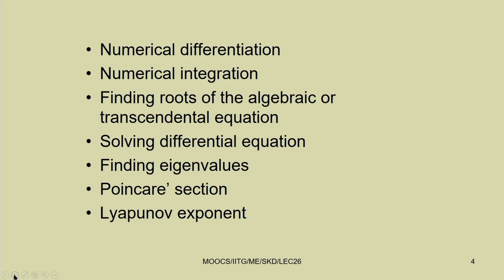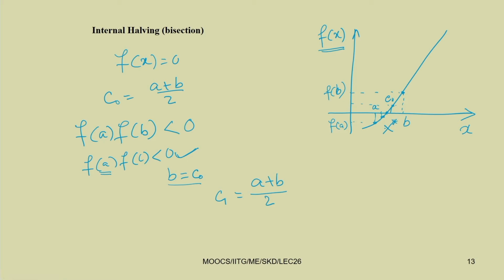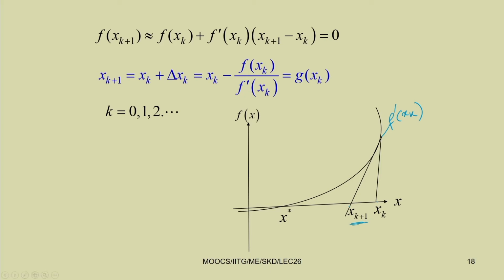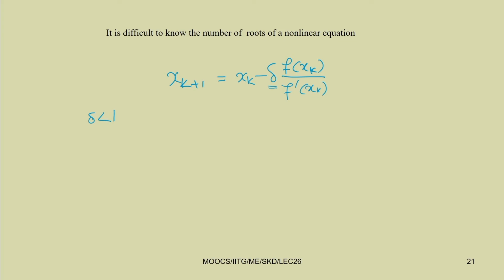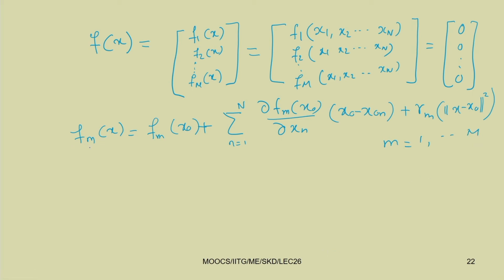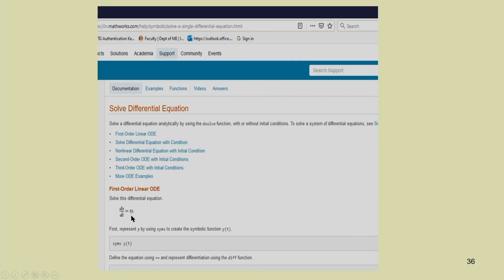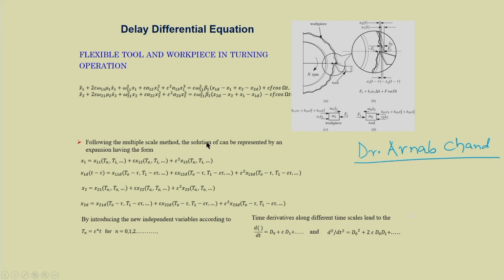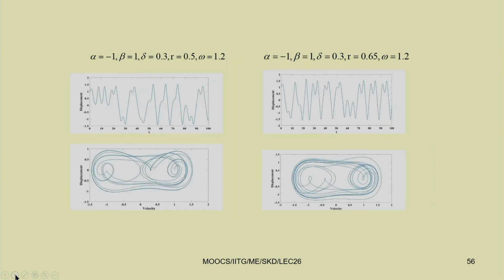Lec26: Time response, phase portraits, frequency response